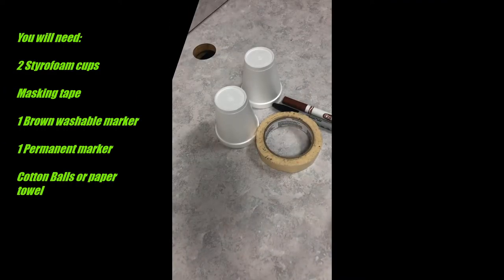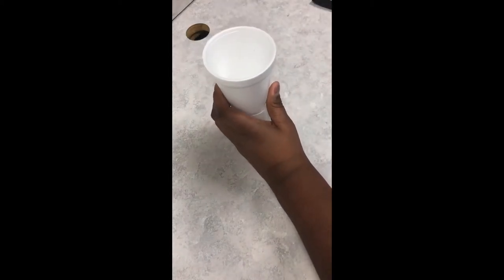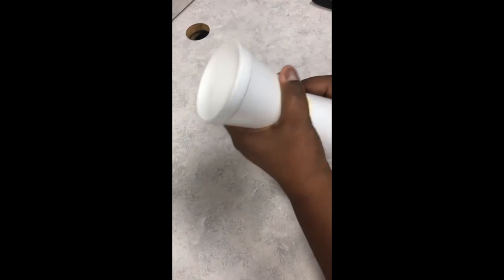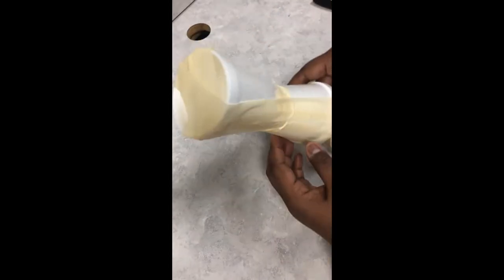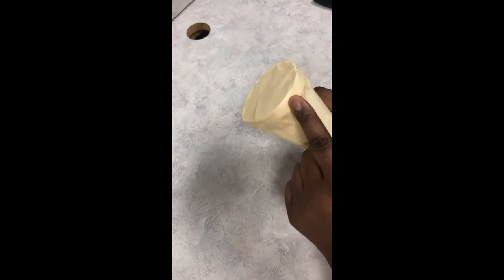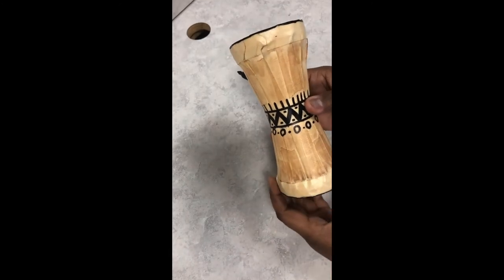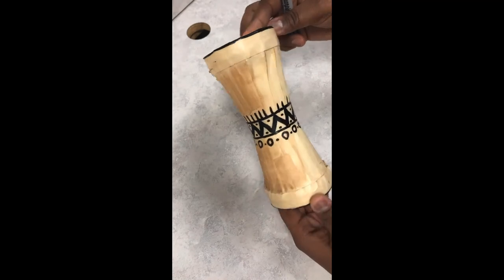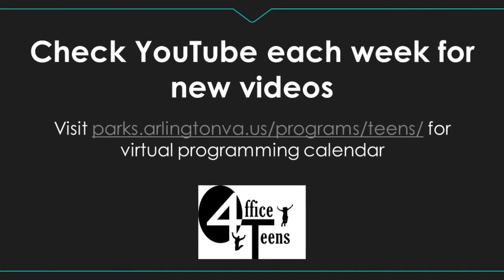Crafts and Cards - African Drum Figurines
Supply list:

Two styrofoam cups
Masking tape
One brown washable market
One permanent marker
Cotton balls or paper towels